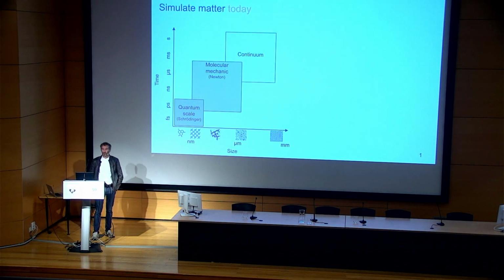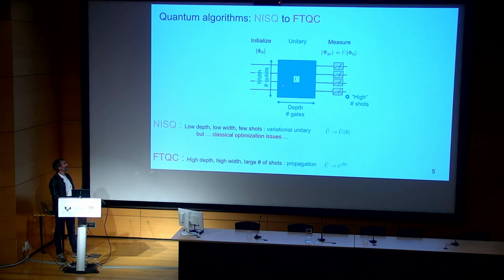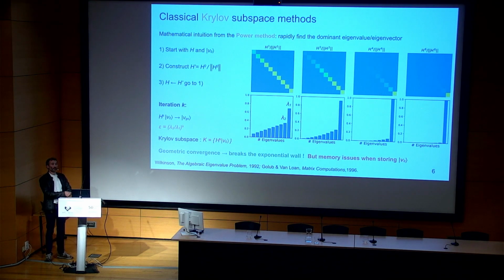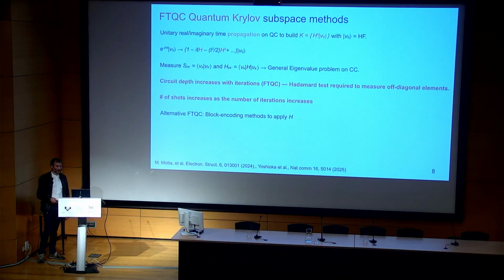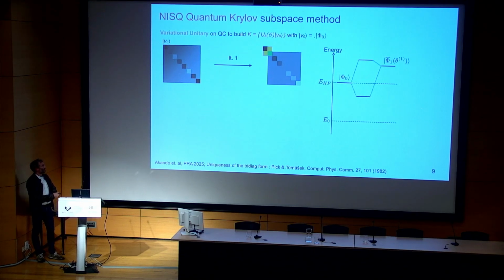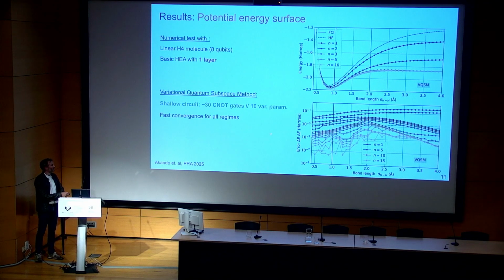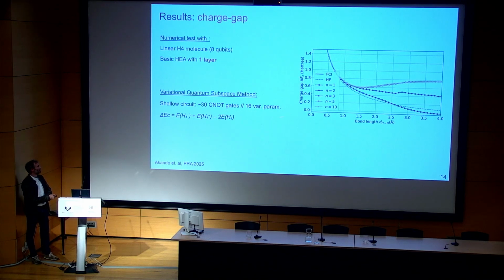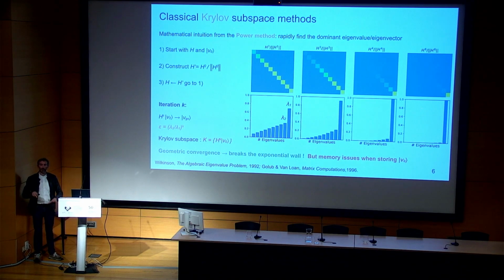Quantum Subspace Methods for Electronic Structure Calculations (Matthieu Saubanère)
Matthieu Saubanère (Laboratoire Ondes et Matière d'Aquitaine (LOMA), CNRS Bordeaux): Quantum Subspace Methods for Electronic Structure Calculations.
8th Basque Quantum Science and Technology Workshop / 4th BasQ/IKUR Quantum Science and Technology Workshop